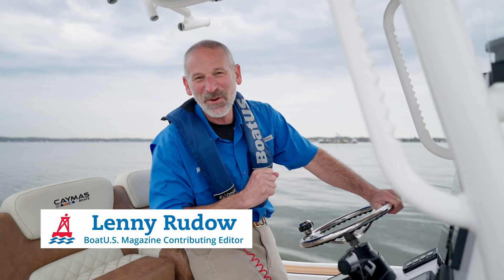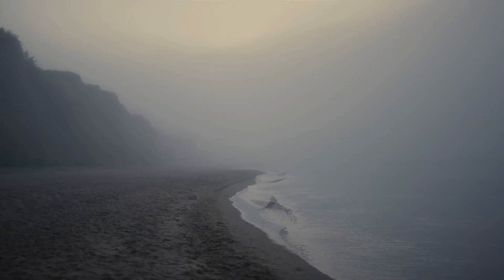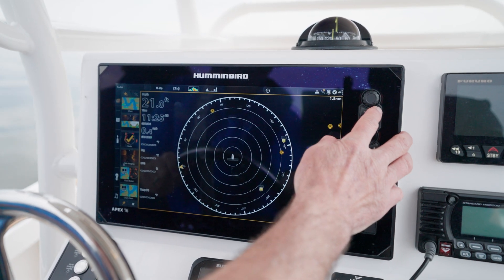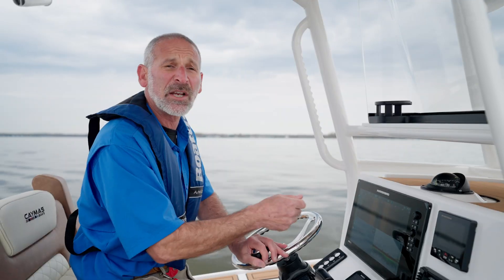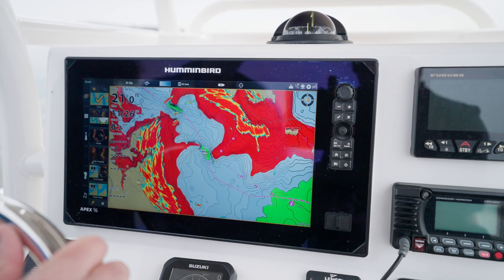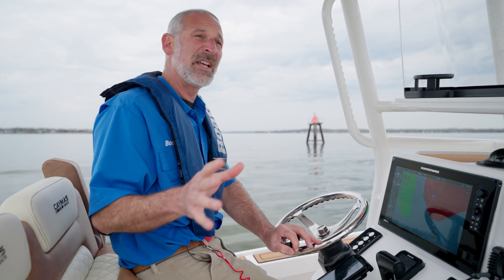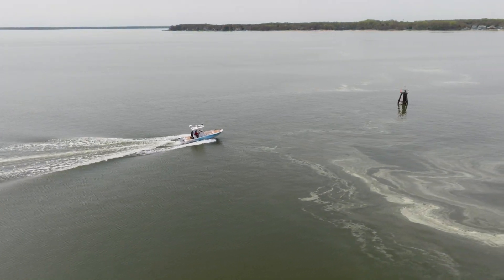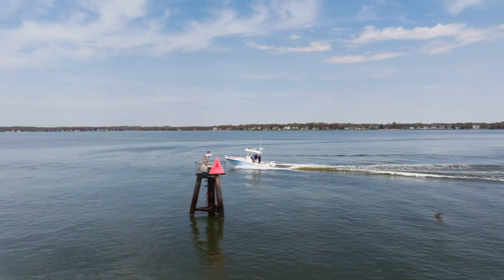Master Your Boat's Radar In Under 5 Minutes! | BoatUS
In limited visibility, having a radar aboard your boat for navigation could be a life saver. A marine radar can show you what other vessels or objects are nearby, even if you can't see them. BoatUS Magazine's Lenny Rudow explains the benefits of radar and goes over some common settings and functions such as range, doppler, and MARPA. He also talks offers some radar tips for navigating in limited visibility and cautions about radar fallibility.

CHAPTERS
0:00 Boat radar basics
0:49 Common radar settings
1:10 Radar range
2:09 Doppler
2:41 MARPA
2:52 Tips for boating in restricted visibility conditions
4:10 Radar fallibility
4:29 Wrap